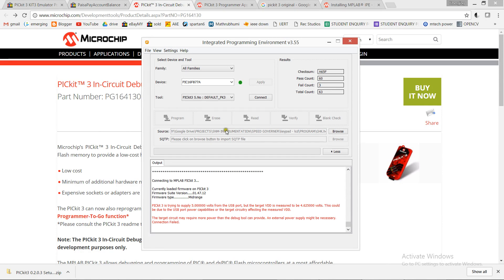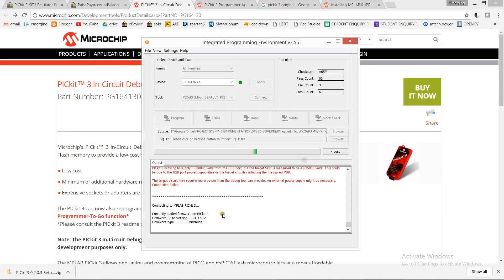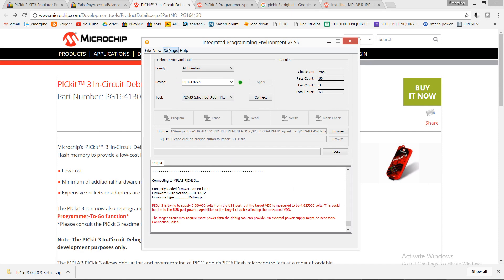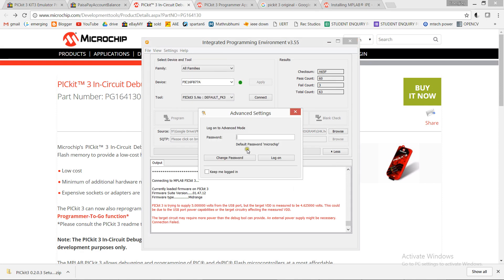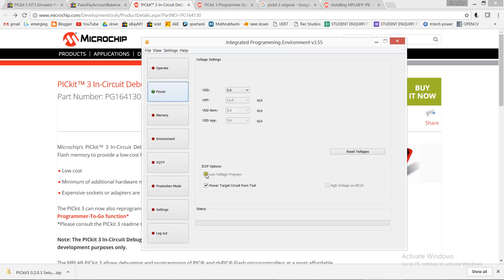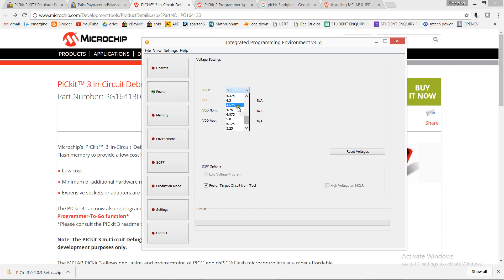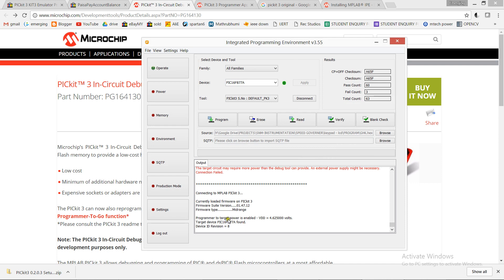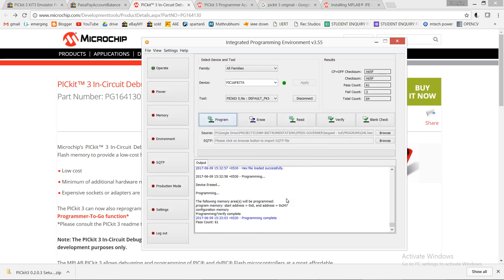pickit3 voltage error problem with mplab ipe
solving the error
PICkit 3 is trying to supply 5.000000 volts from the USB port, but the target VDD is measured to be 4.625000 volts. This could be due to the USB port power capabilities or the target circuitry affecting the measured VDD.